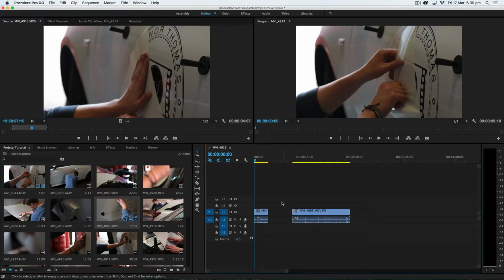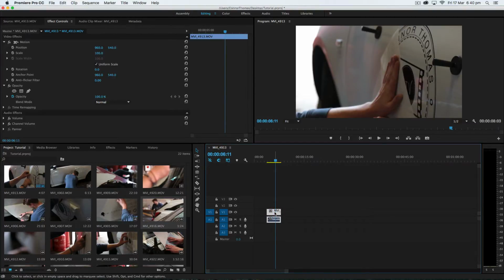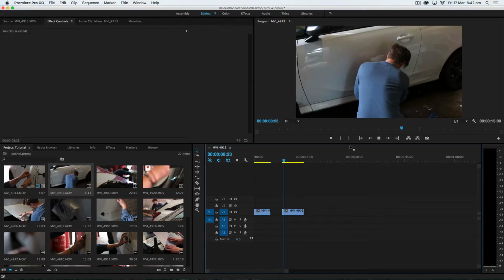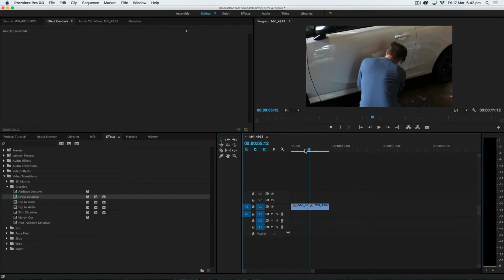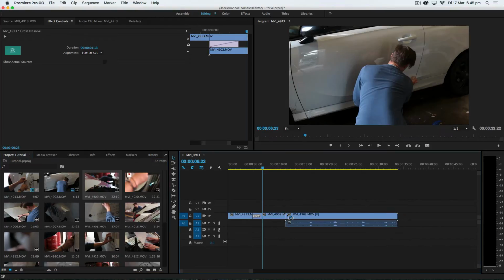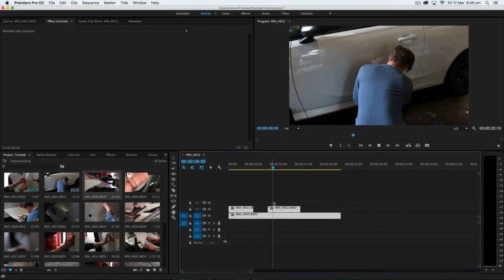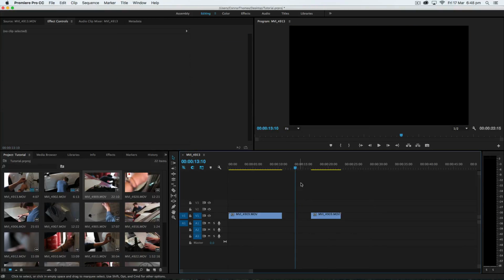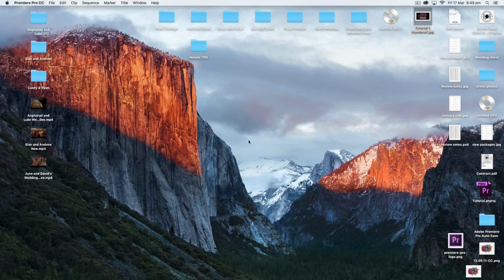Premiere Pro CC: 02 Learning the Basics (Basic)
Learn the Basics in Premiere Pro CC. Follow the tutorial to increase your knowledge in Video Editing.